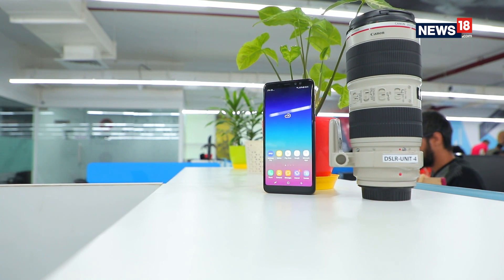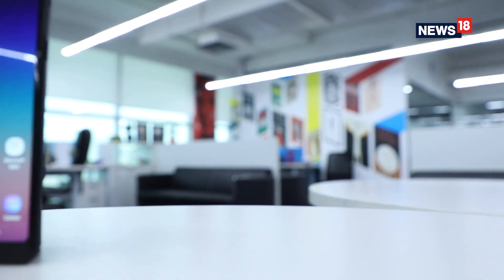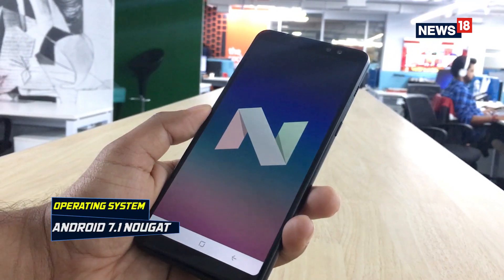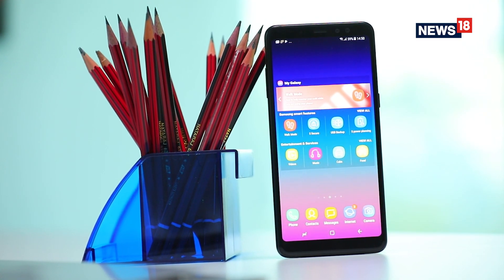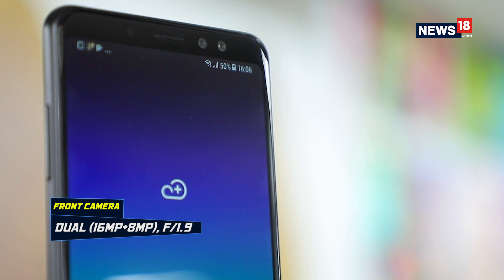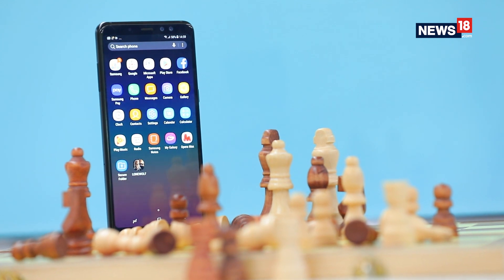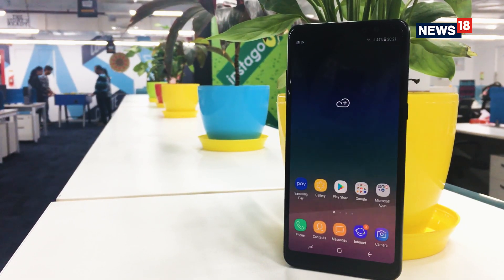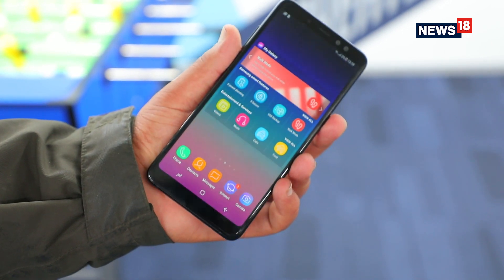Samsung Galaxy A8+ Review: The Affordable Samsung Galaxy S8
Samsung Mobile India has kick-started 2018 with the launch of the Galaxy A8+ in India. The Samsung Galaxy A8+ aims to compete with the likes of OnePlus 5T, LG G6, Honor 8 Pro and others. In order to differentiate, the Galaxy A8+ has borrowed features like the 'infinity display', Samsung Pay, IP 68 water and dust resistance from the flagship Galaxy S8 while adding a dual-lens selfie camera on the front.